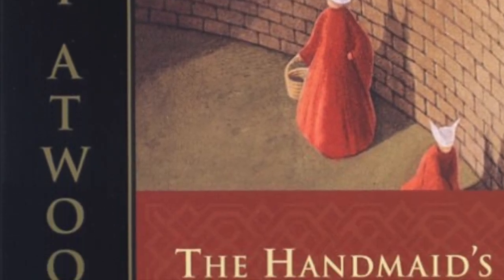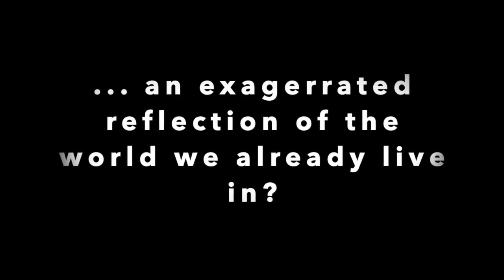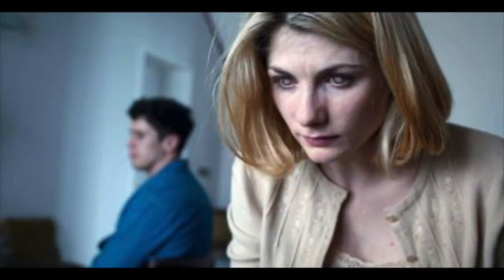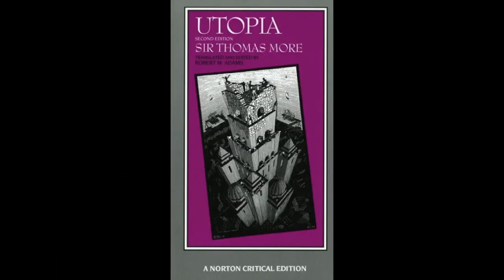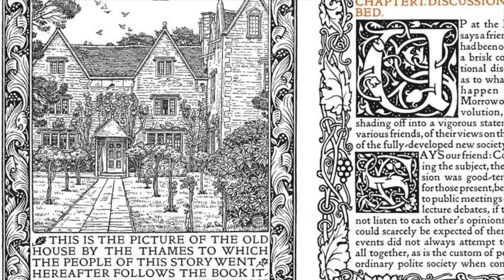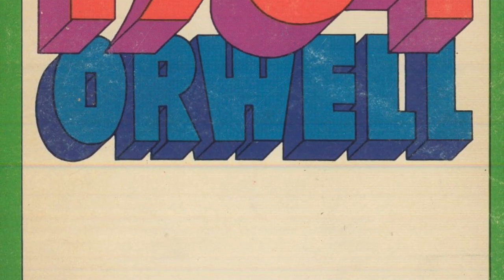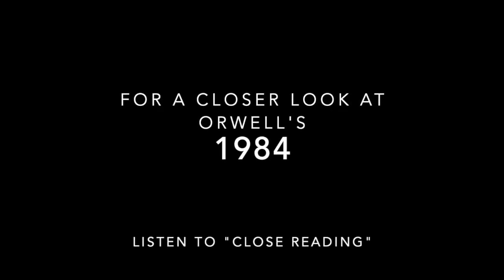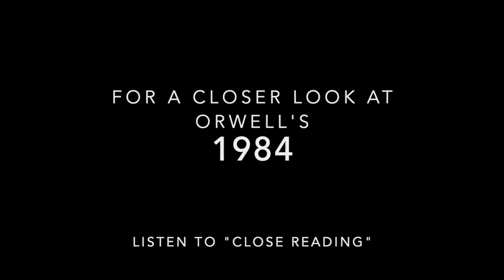Introduction to Utopian & Dystopian Fiction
This video is about utopian & dystopian fiction